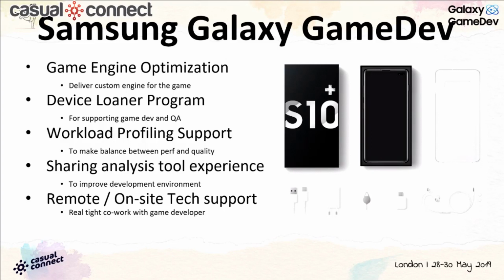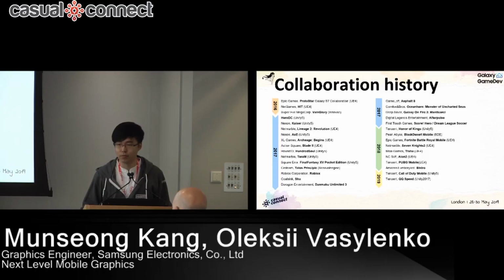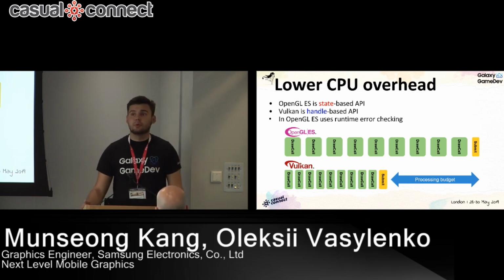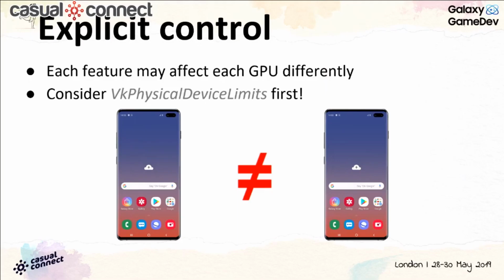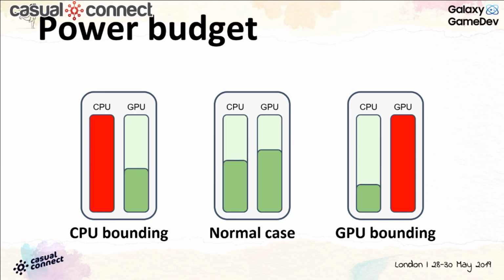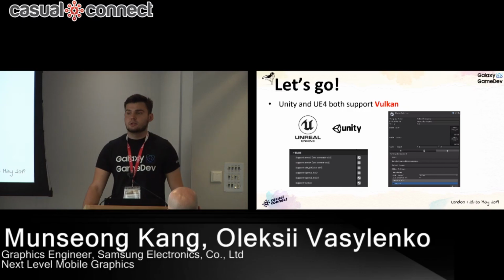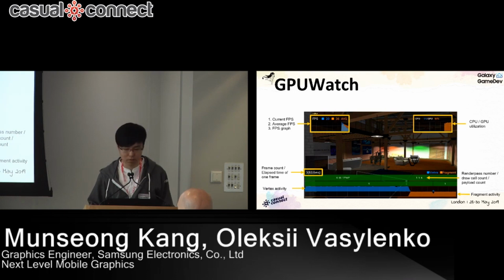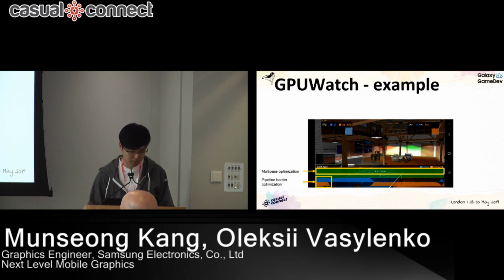Next Level Mobile Graphics | Munseong Kang, Oleksii Vasylenko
Delivered at Casual Connect Europe 2019. This talk highlights the greatest benefits you can get from using Vulkan in your mobile games and provides practical optimization advice based on AAA game experiences (Fortnite, PUBG mobile, etc.)